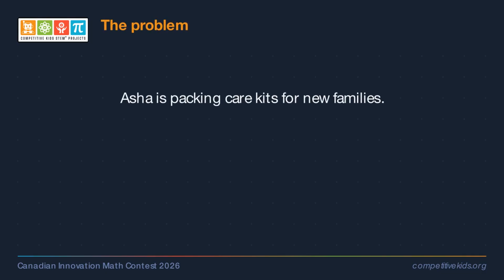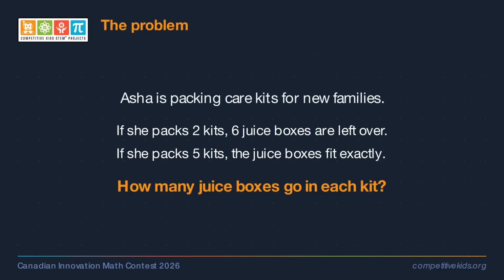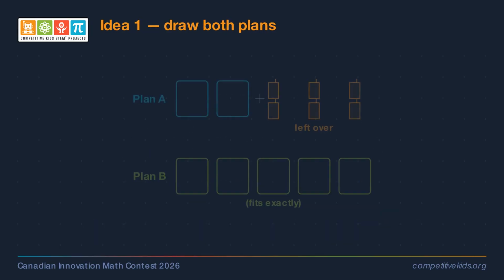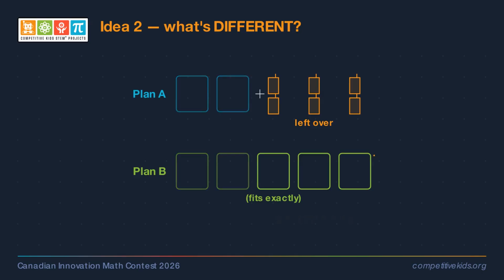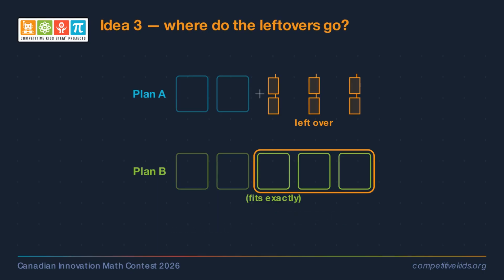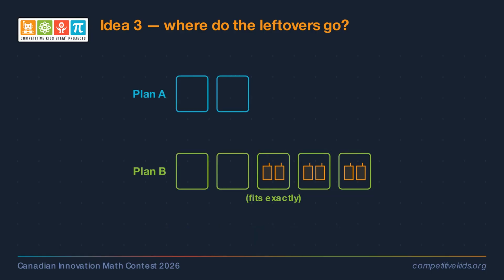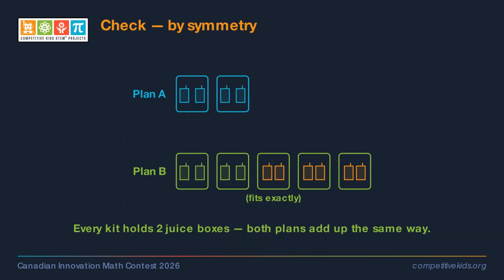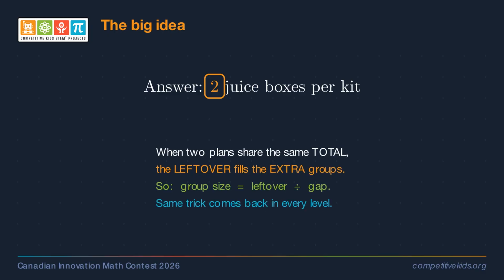The Leftover Trick — Two Plans, One Total (CIMC 2026 Excess & Shortage, Level 0)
A volunteer is packing care kits for new families. If she packs 2 kits, 6 juice boxes are left over. If she packs 5 kits, the juice boxes fit exactly. How many juice boxes go in each kit?

Pause the video and try it yourself. Hint: both plans share the same total supply. So where did the leftovers go?

THE NAMED TRICK — "The Leftover Trick"
When two plans share the same total, the leftover from the smaller plan has to fill the extra groups in the larger plan. Divide the leftover by the gap and you have the per-group amount. This is the foundation idea for every excess-and-shortage problem in the series.